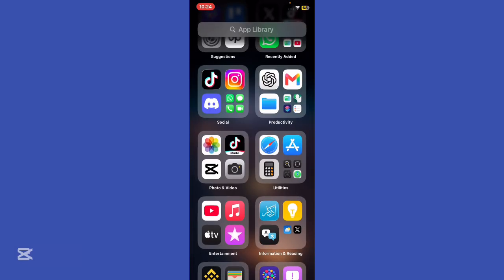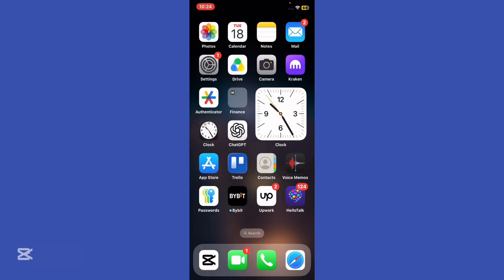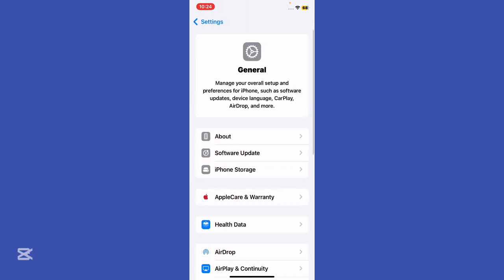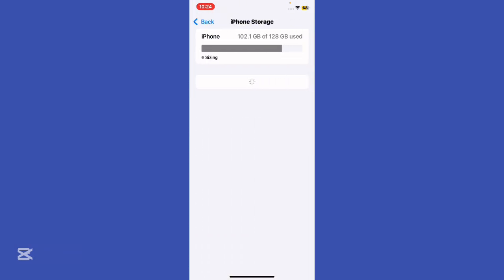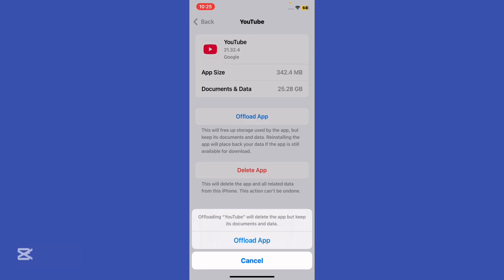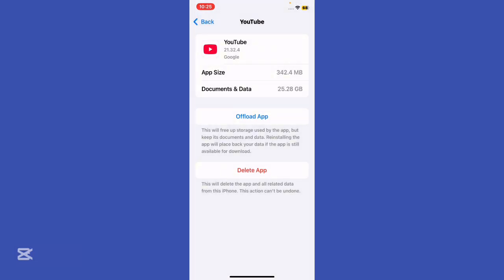How To Fix YouTube Lagging & Buffering (2026)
How To Fix YouTube Lagging & Buffering

Is YouTube constantly lagging, freezing, or buffering while you're watching videos? 📺⚠️
In this step-by-step tutorial, I'll show you the best ways to fix YouTube lagging and buffering problems on iPhone, Android, PC, and other supported devices.

In this video, you'll learn:

How to check your internet connection and Wi-Fi 📶
How to adjust YouTube video quality
How to restart and update the YouTube app
How to clear YouTube cache where supported
How to fix videos that keep freezing or loading
How to troubleshoot Wi-Fi vs mobile data issues
How to check whether a VPN is slowing down playback
What to do if YouTube is experiencing a wider outage
Bonus: quick tips for smoother YouTube playback ⚡

⚠️ Buffering can be caused by your internet connection, device performance, app settings, network congestion, or a temporary YouTube service issue.

✅ Works on iPhone, Android & PC
✅ No third-party “booster” apps required

👉 Watch till the end and try these fixes in order to get YouTube playing smoothly again!